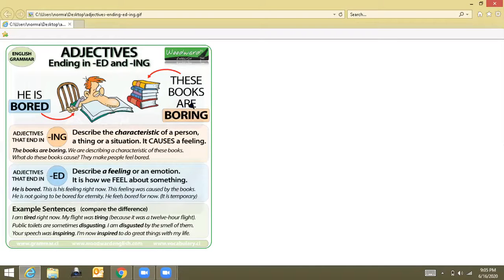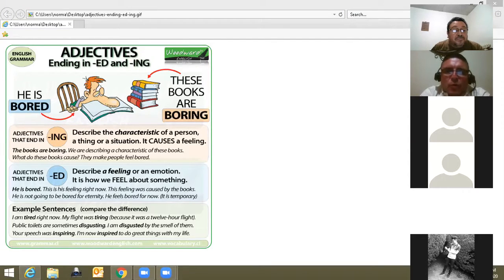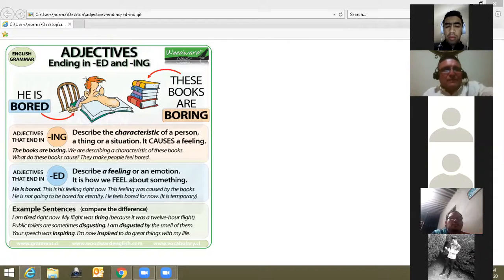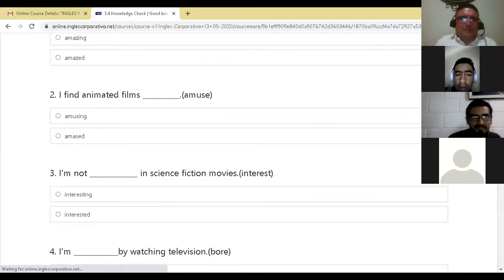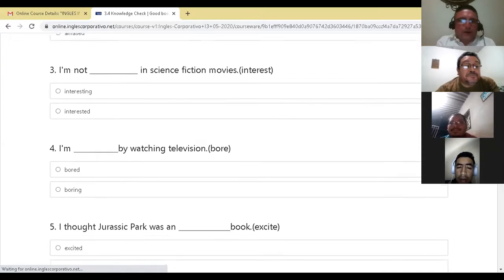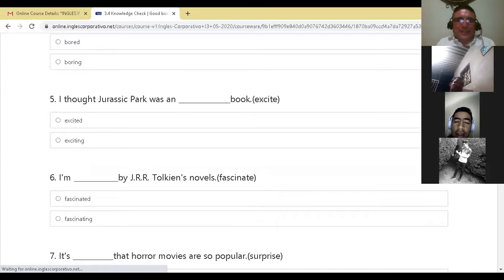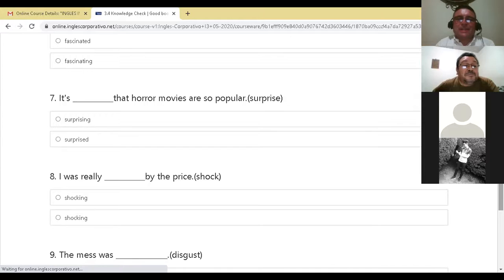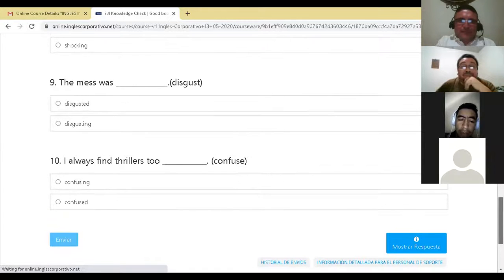JUNE 16TH-9 TO 10 PM-ED VS ING-ADJECTIVES